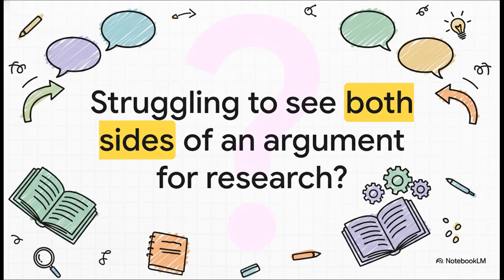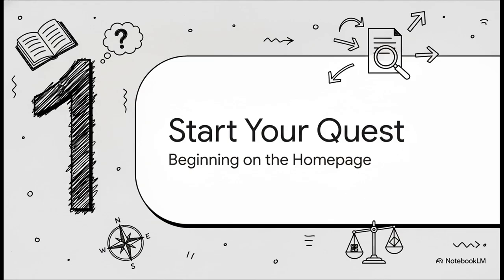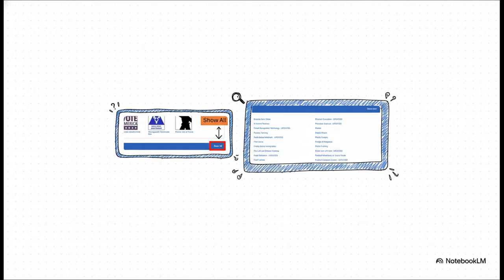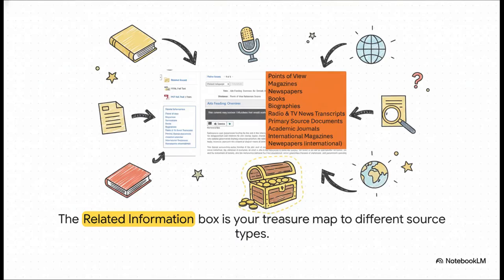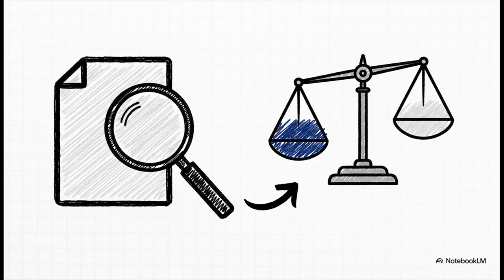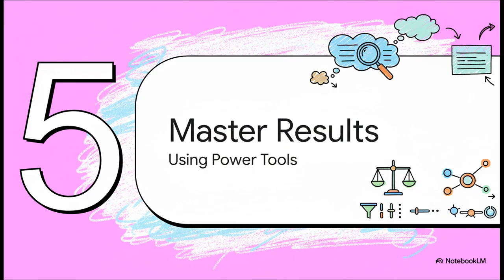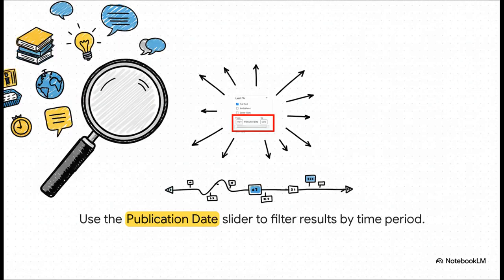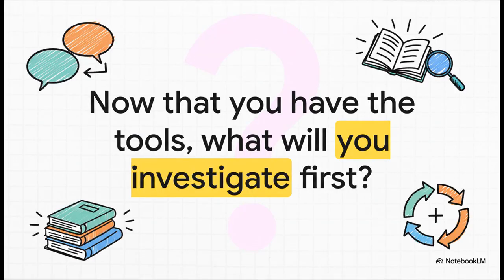How to Use Points of View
This video by the Begley Library at SUNY Schenectady and Google's Notebook LLM demonstrates how to use Points of View database.